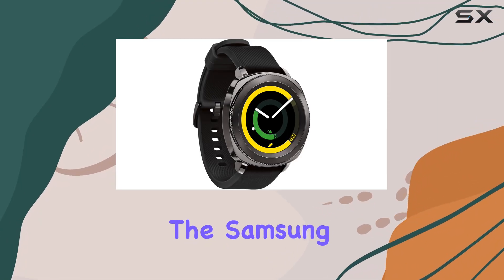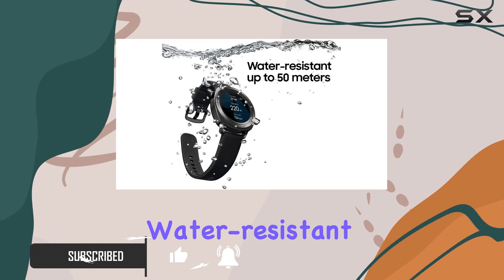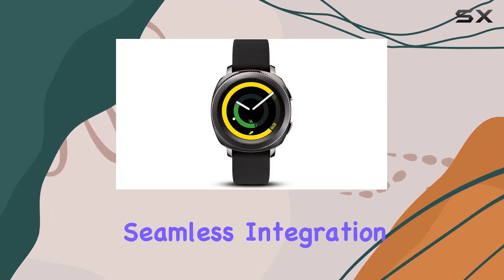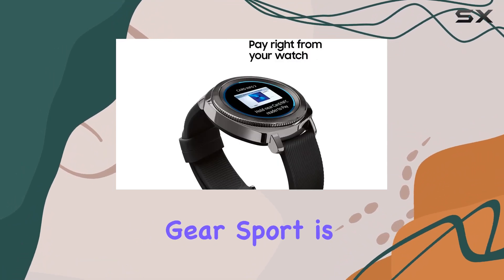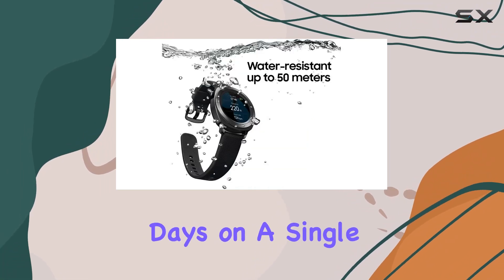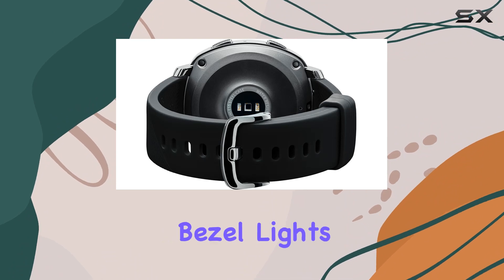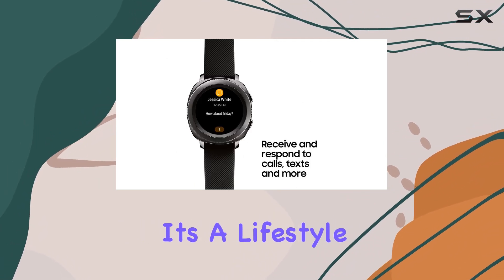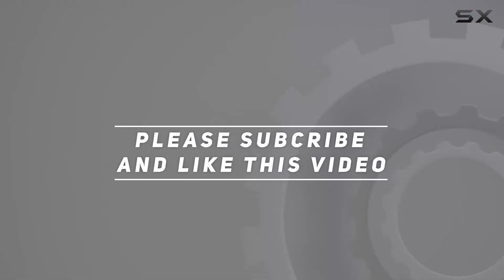Samsung Gear Sport Smartwatch Review - The Ultimate Fitness Companion!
0:00 Intro
0:06 Review

Things that we mentioned in this video:
Samsung Gear Sport Smartwatch, : B07DF86SNT